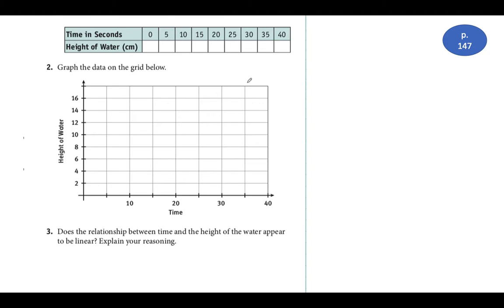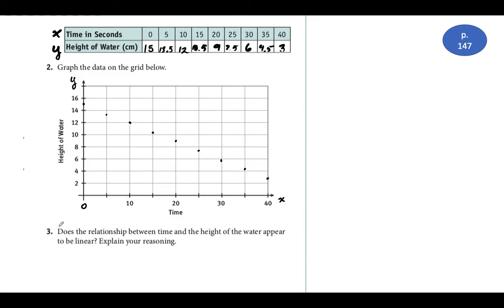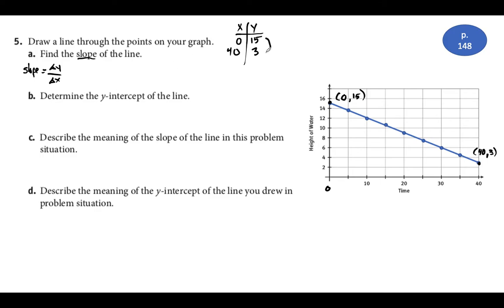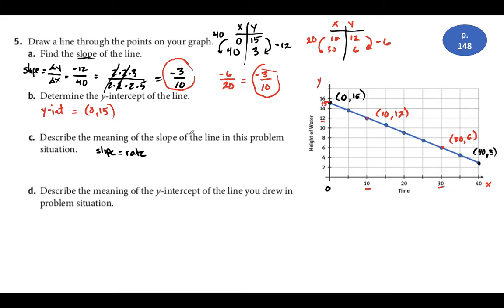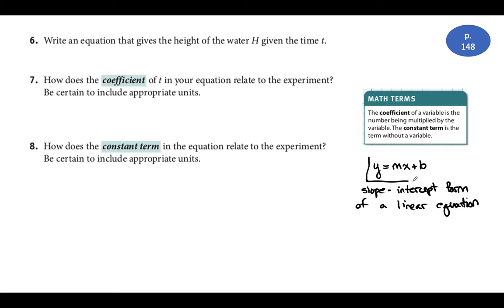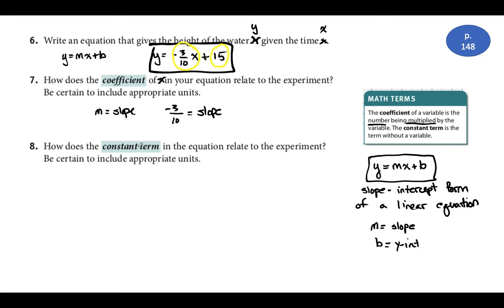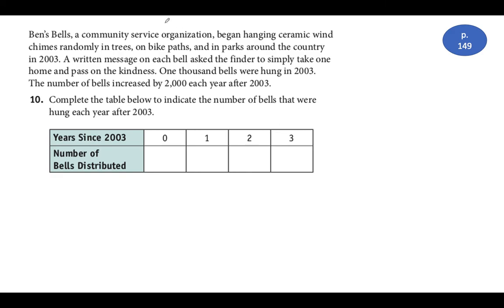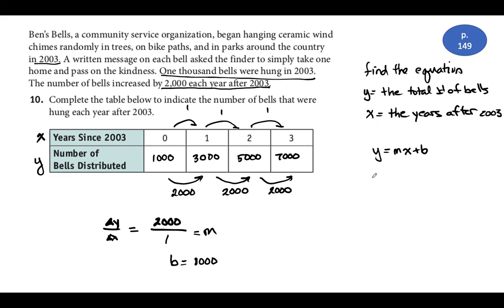y = mx+b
Using y = mx + b to create equations from story problems with a constant rate or a table or a graph.